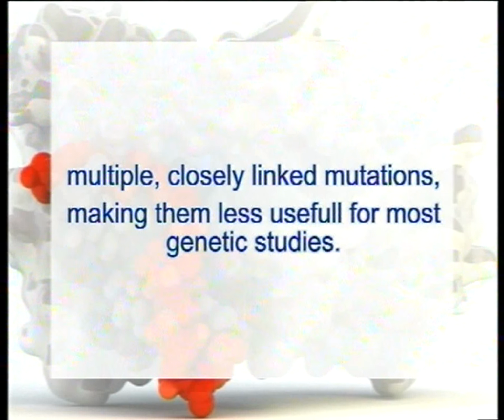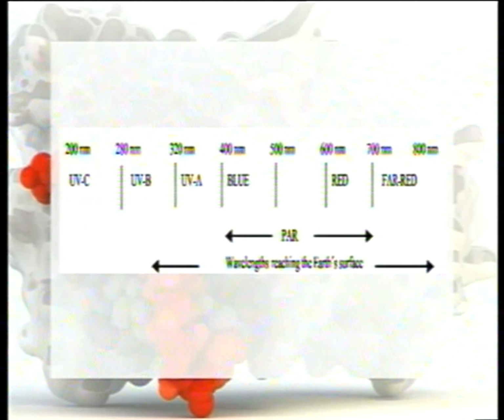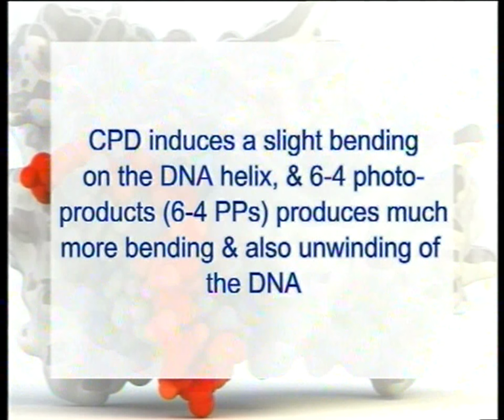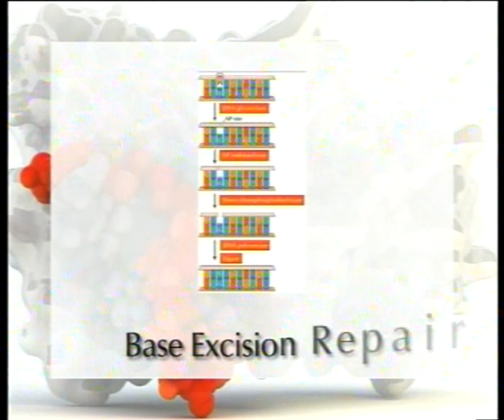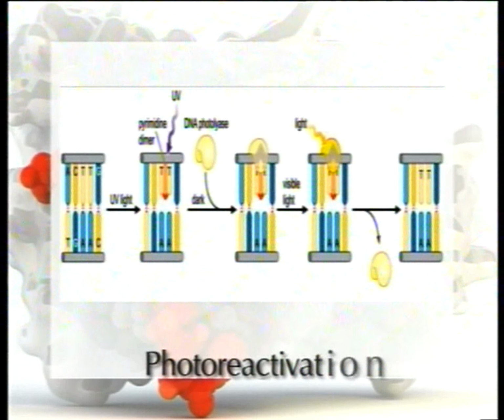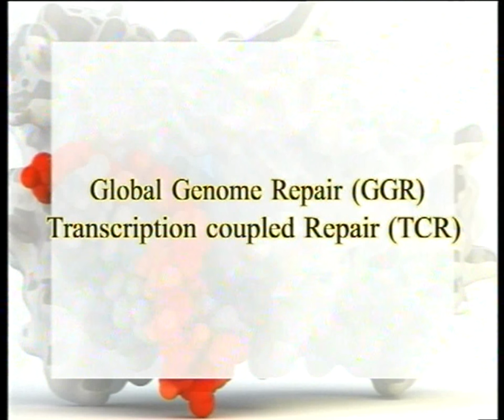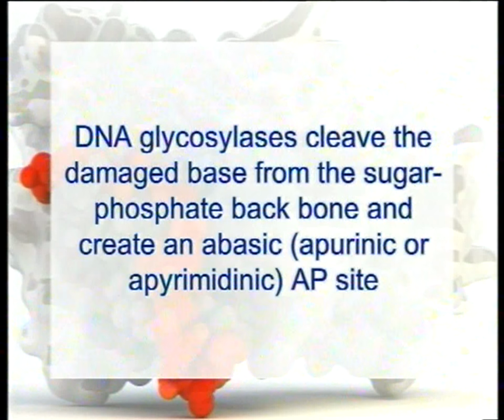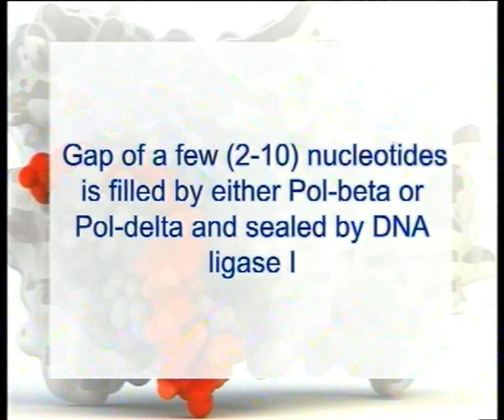DNA REPAIR MECHANISMS